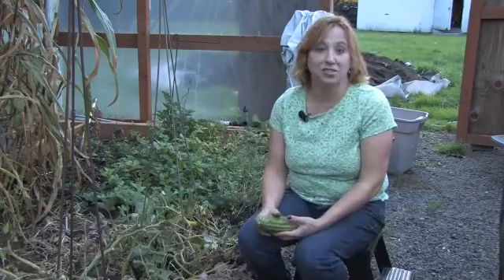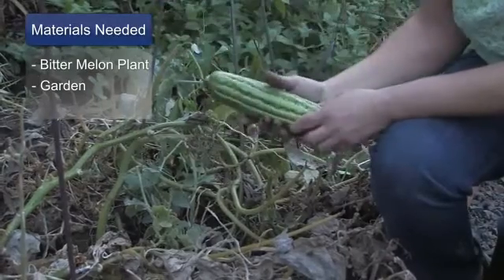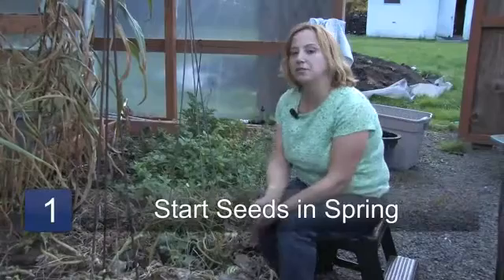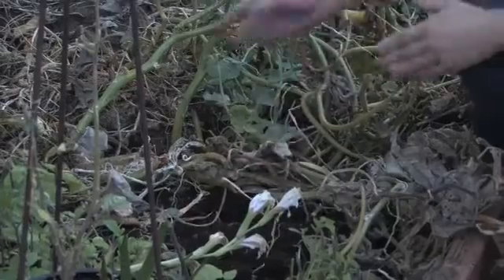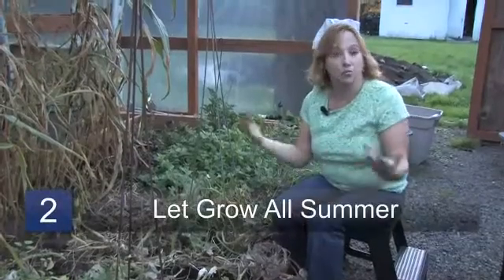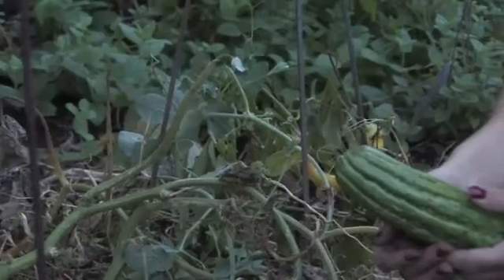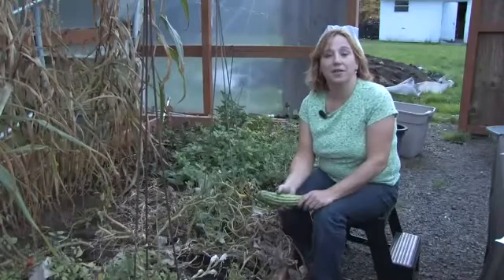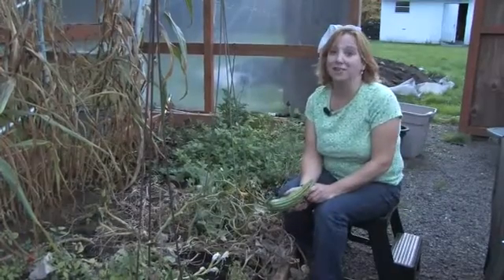Growing Bitter Melon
Growing Bitter Melon. Part of the series: Gardening Tips. Bitter melons are just like any other melon that grows on a vine, and they're really easy to grow. Find out how to grow your bitter melon from a third-generation flower grower in this free video on gardening.